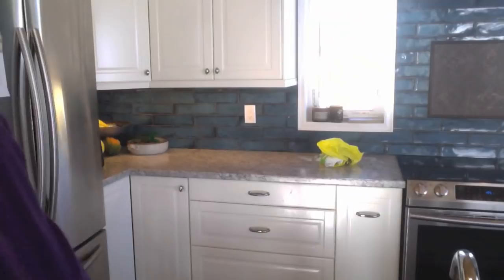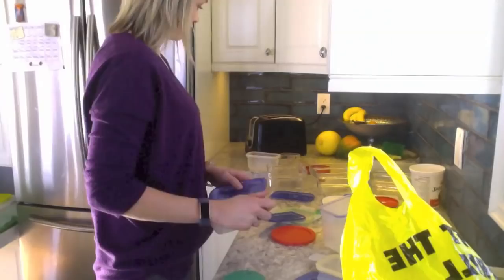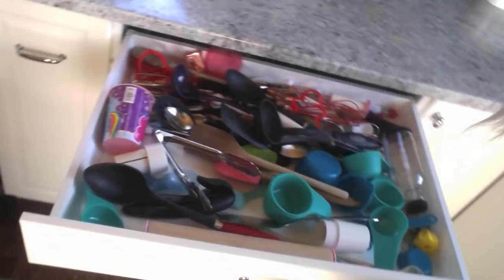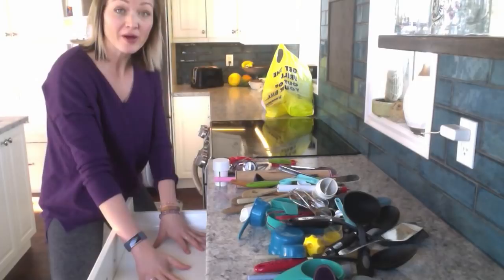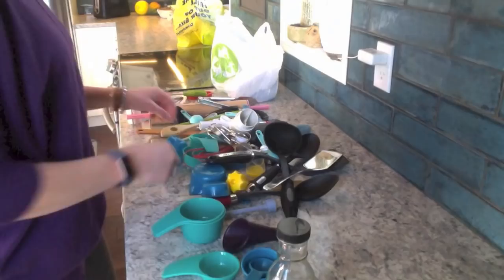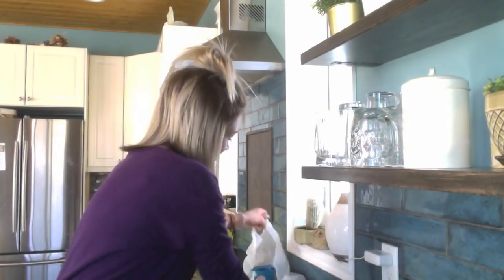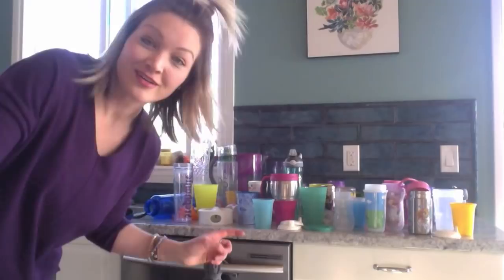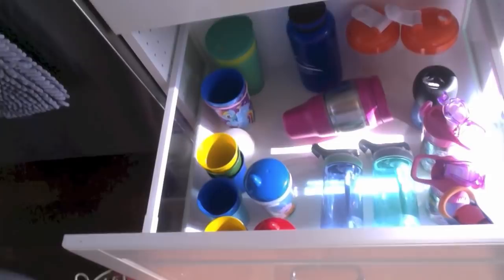Day 5 - Kitchen Declutter With Me | The Secret Slob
Kitchens are a clutter sink! (pardon the pun) From extra Tupperware lids, to a sea of cooking utensils and gadgets that we NEVER use. Kitchens just have a way of collecting clutter. Today I am sorting through the worst cupboards and drawers to make my kitchen a little lighter!